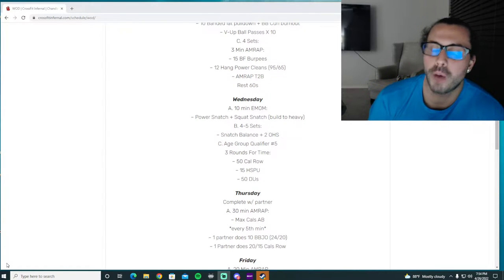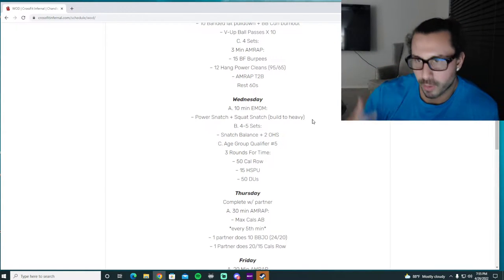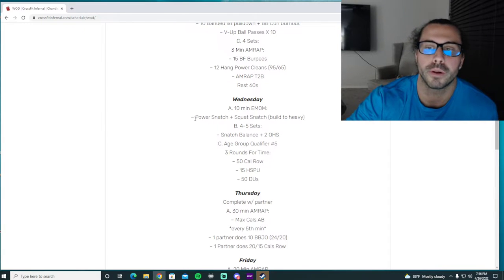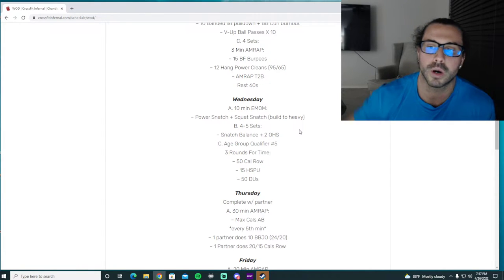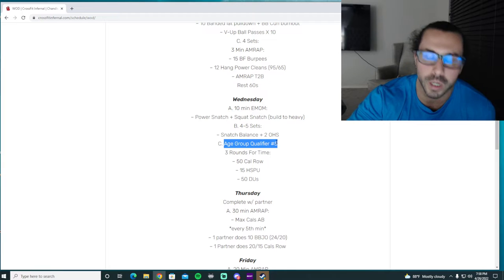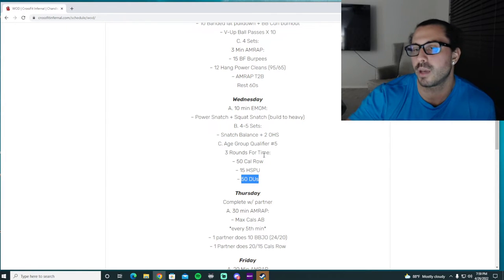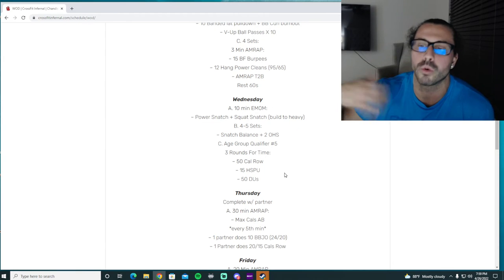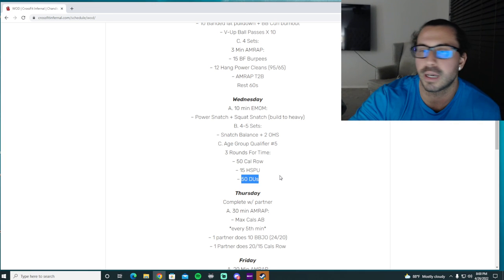Wednesday 4/27 WOD Talk